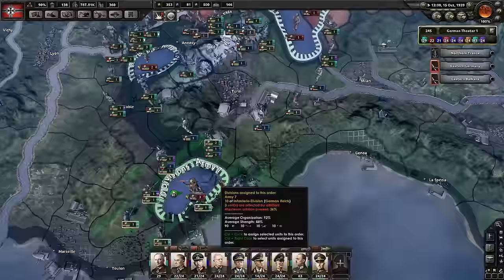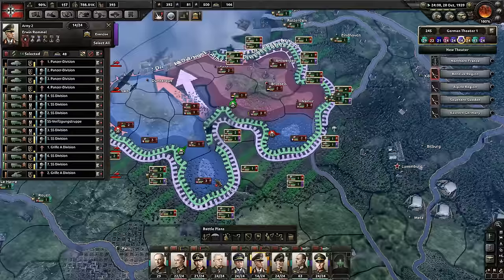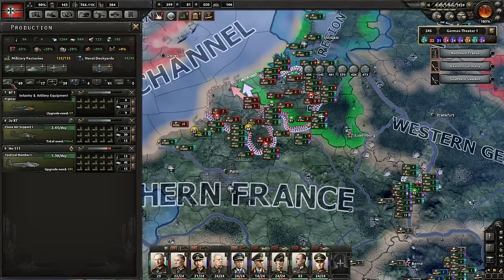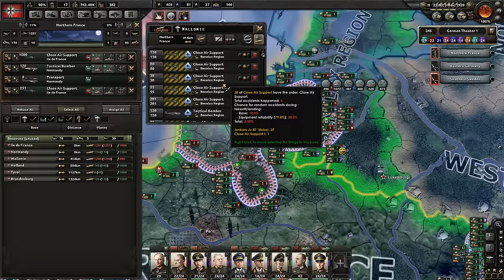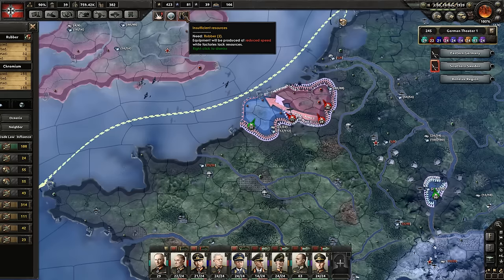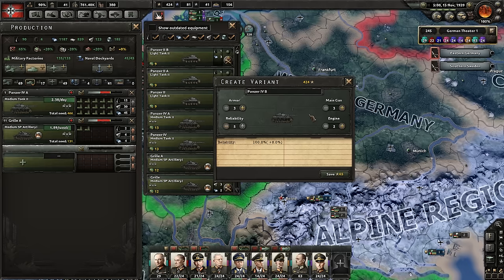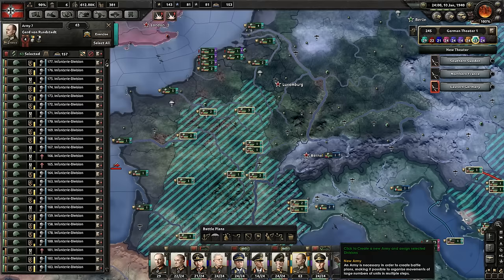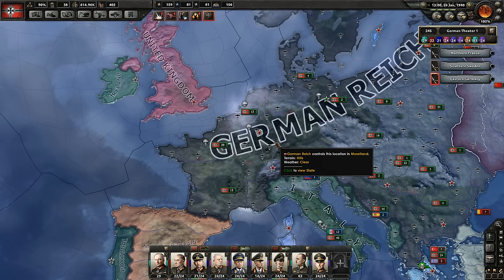Hearts of Iron IV Germany Wins World War 2 Let's Play 15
Let's Play Hearts of Iron IV as Germany and show the world what Germany can do with a little bit of 'foresight' into future events.

Main Features:
Turn the world into your battlefield: Experience the full WWII timespan in a topographical map complete with seasons, weather and terrain. Snow, mud, storms can be both your strong ally and a ruthless enemy.
Intense Online Combat: Battle in both competitive and cooperative multiplayer for up to 32 players. Featuring cross-platform multiplayer.